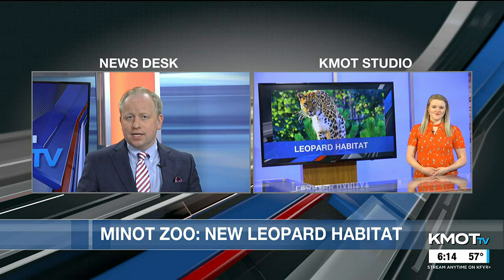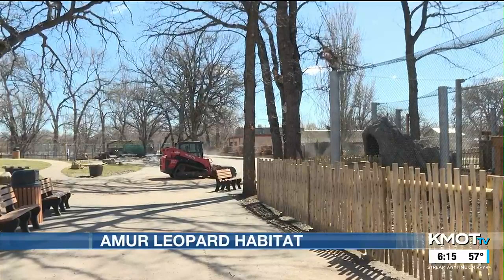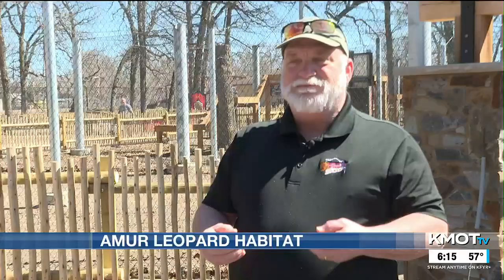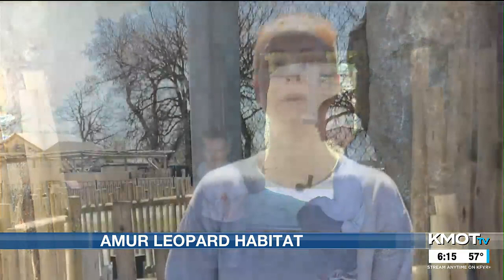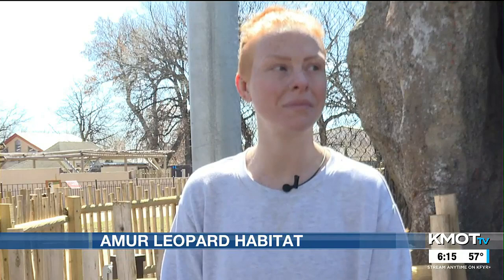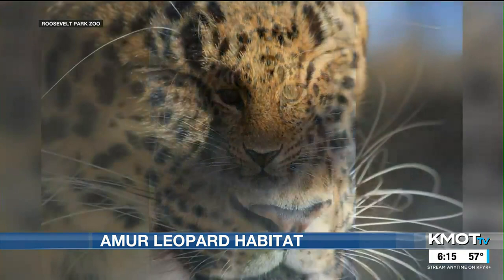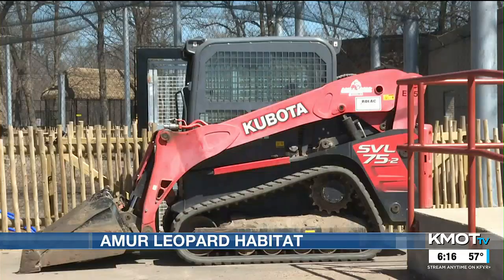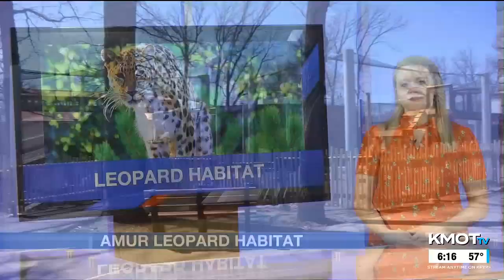New Amur leopard habitat at the Roosevelt Park Zoo